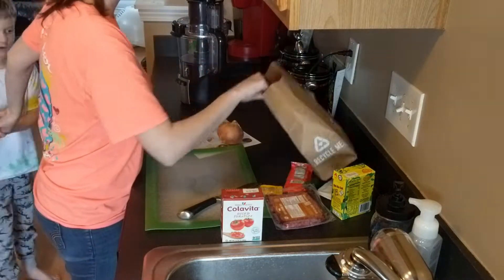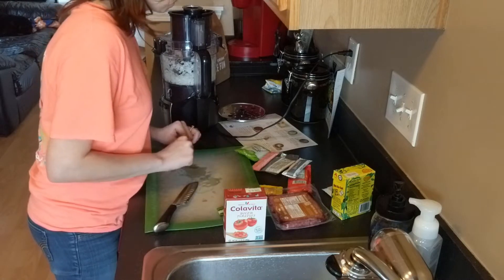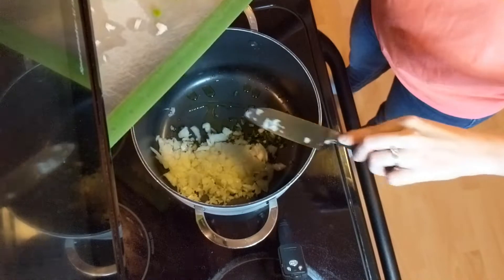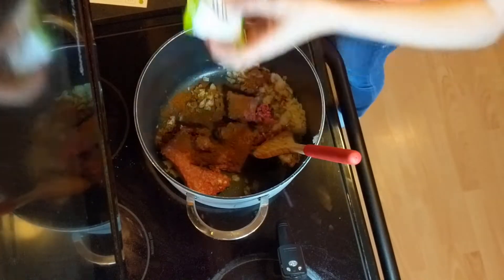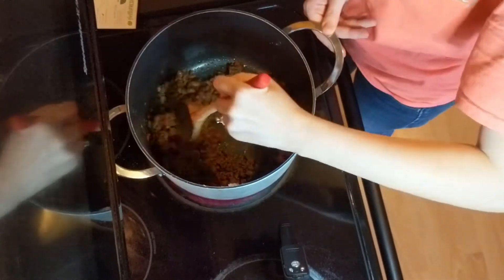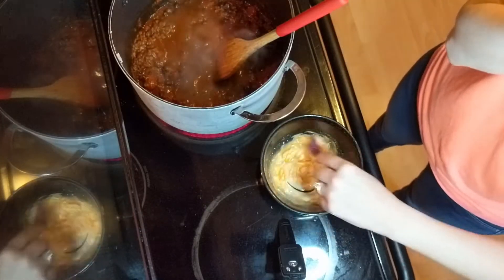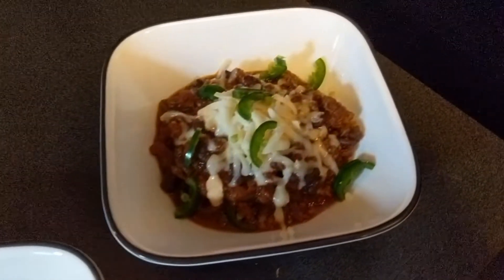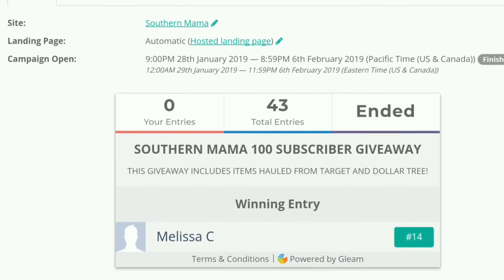🏆 GIVEAWAY WINNER | COOK WITH ME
Ya'll know what time it is, it's time to announce the winner of my 100 subscriber giveaway AND a one pot meal recipe... CHILI!!! Not sure there is anything better on a cold winter day. Come cook with me! This recipe was made with Hello Fresh. Hello Fresh is a meal delivery kit that contains all of your ingredients along with the easy to follow approx. 30 minute recipe. This makes meals so easy for me, I'm not stuck at work realizing I forgot to set something out which sends me running for fast food! If you'd like to give it a try, just us the link below and get $40 off your first box!